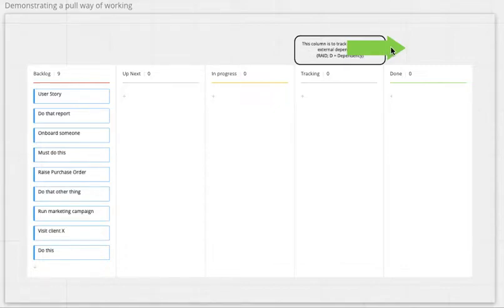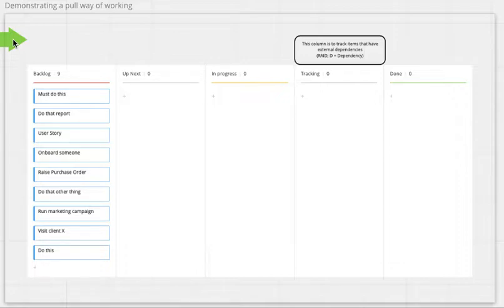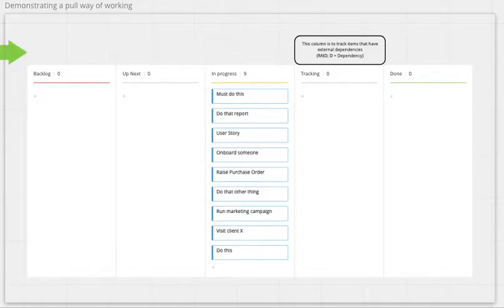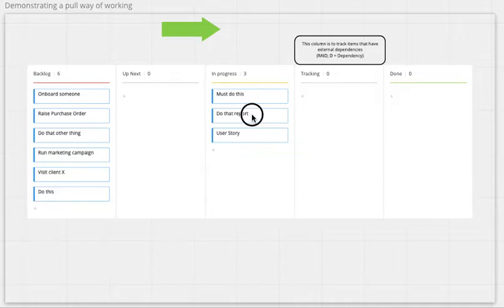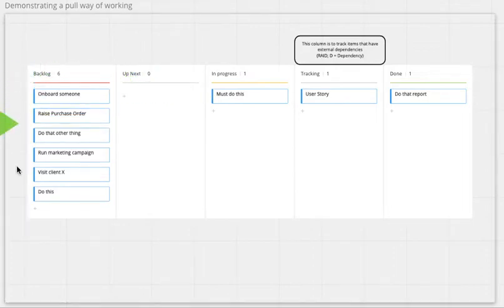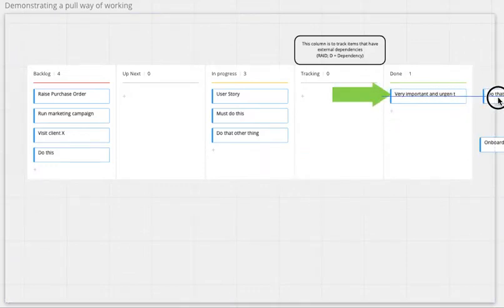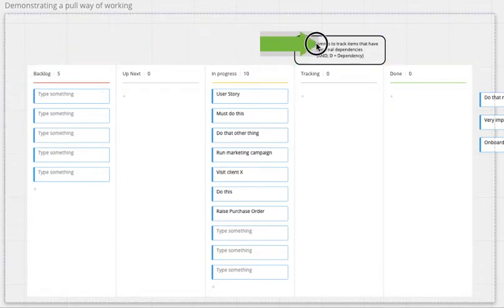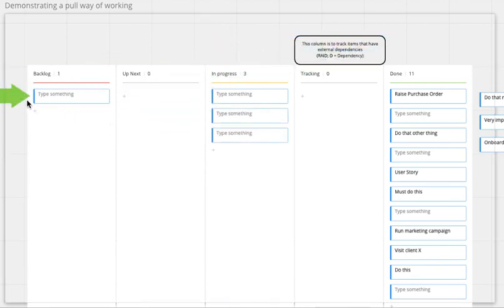Demonstrating a Kanban 'pull' way of working, even if you're using Scrum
The 'pull' way of working is a powerful technique to get work flowing into the 'done' column.

To jump straight to the technique without the 9 minute preamble explaining pre-requisites, click this

This technique works for teams that use Scrum, and for teams that do not use Scrum.

It respects the Agile Manifesto - so if you're a team on its agile journey this will help.  It also establishes 'flow'. And finally it gives management a realistic overview of the state of play and can give data-driven insight into predicting delivery of future work items.